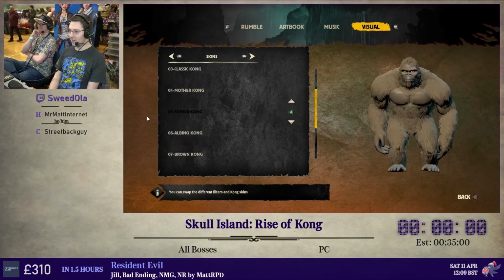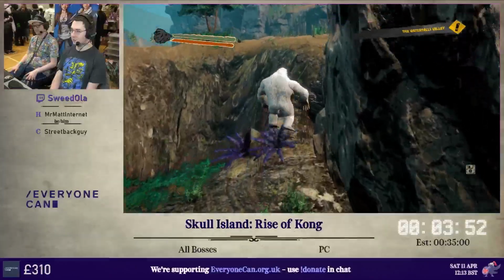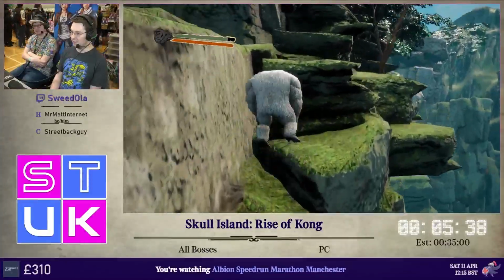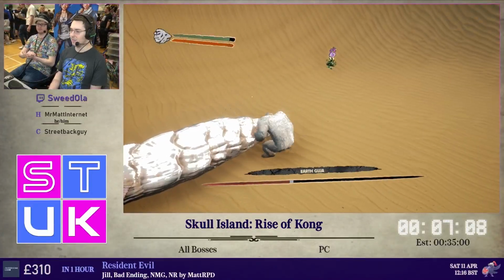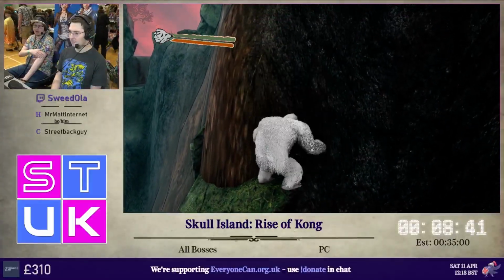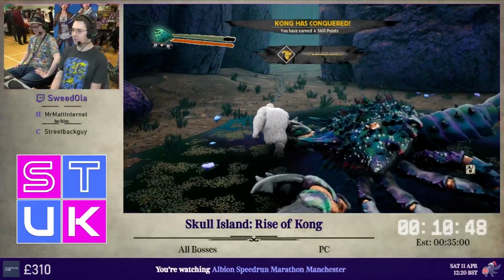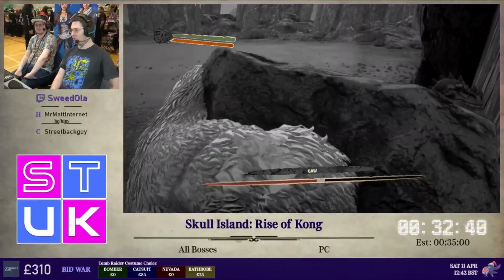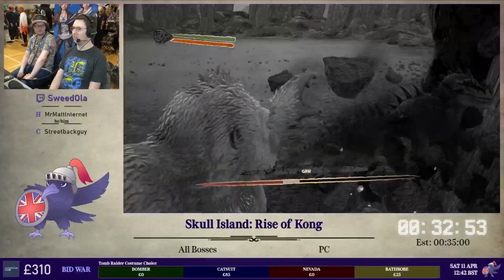Skull Island: Rise of Kong | Albion Speedrun Marathon Manchester 2026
Our very first event took place at Manchester Anime & Gaming Con, which ran from Friday 10th - Sunday 12th April. Please be sure to watch all our talented runners from the event!

The Albion Speedrun Collective is a brand new marathon team looking to bring new live speedrunning events to the UK. Follow all our social channels below!